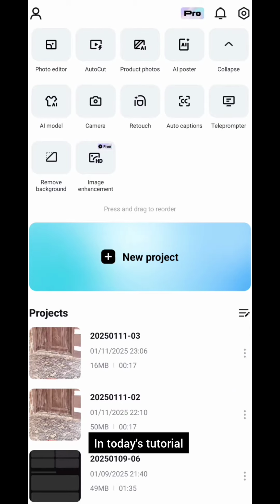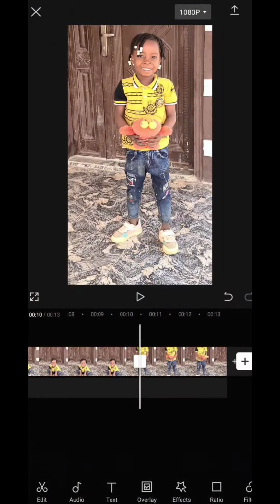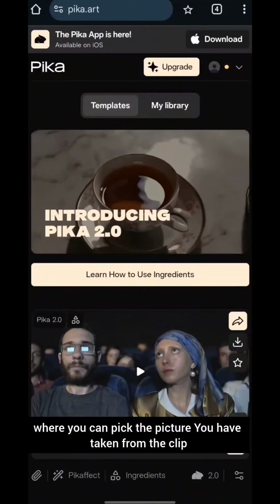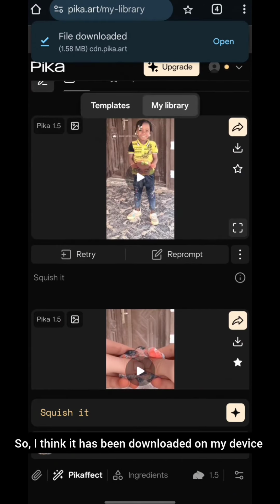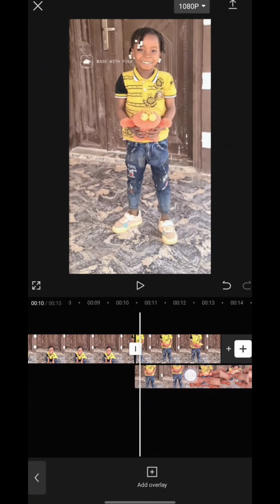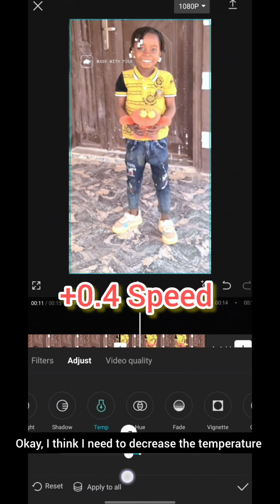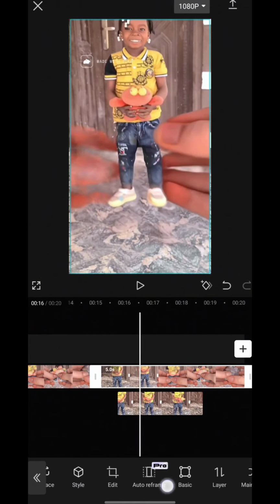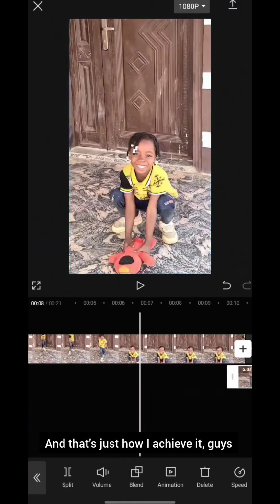How to Create Shorts with Squish Video Effect | CapCut Tutorial | Ai Video Generation | TikTok Reel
Learn how to create trending short videos with the Squish video effect using CapCut!
In this tutorial, we'll explore step-by-step instructions for applying the Squish effect, enhancing it with AI-powered video generation tools, and making your TikTok reels or YouTube Shorts stand out. Perfect for beginners and content creators looking to add fun and creative touches to their videos.

Keywords/Tags
Squish video effect
CapCut tutorial
AI video generation
TikTok reel effects
YouTube Shorts editing
CapCut video effects
Trending video editing
Short video editing tips
CapCut tricks for TikTok
AI-powered video editing
Squish effect CapCut
Video effects for beginners
Viral video tips
Viral tiktok reels

Check Out Other Free Tutorials